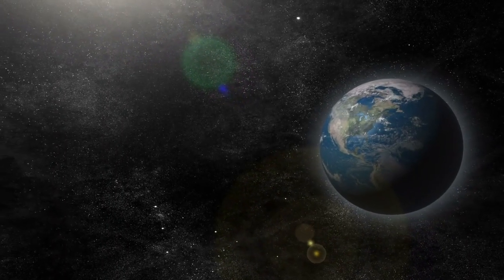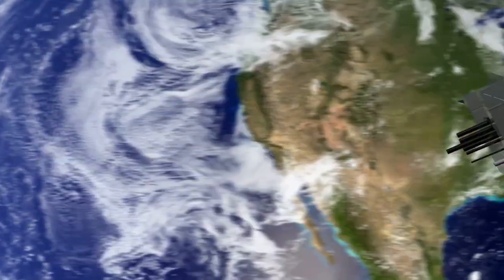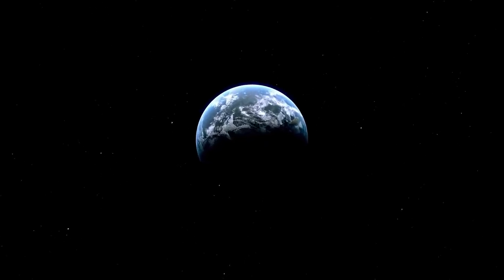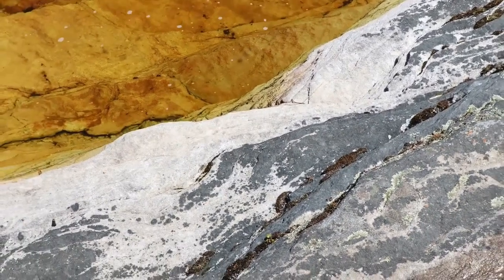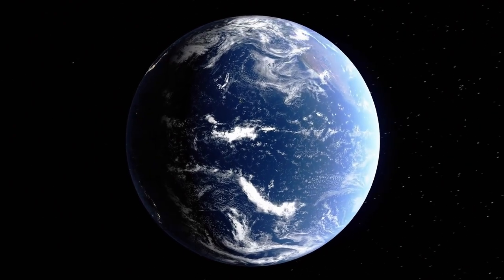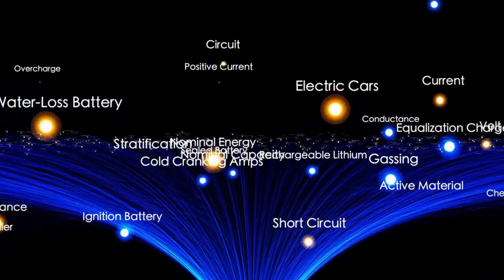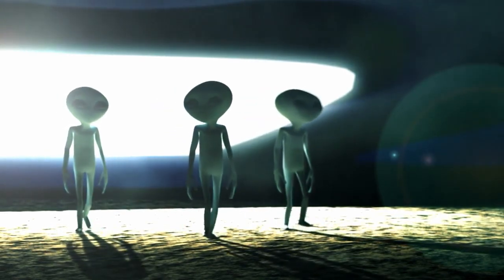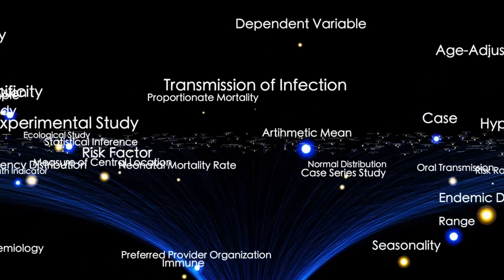The Clearest Image Of Proxima B Released By The James Webb Telescope Is Here